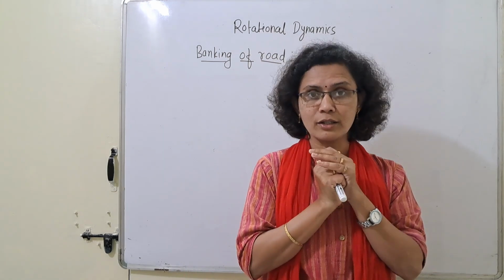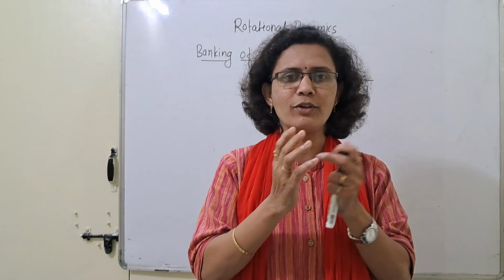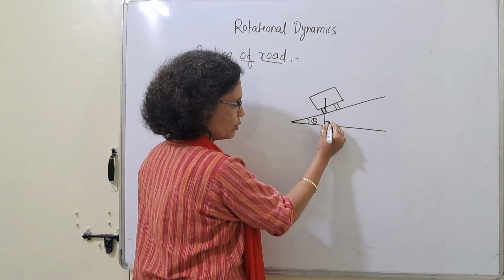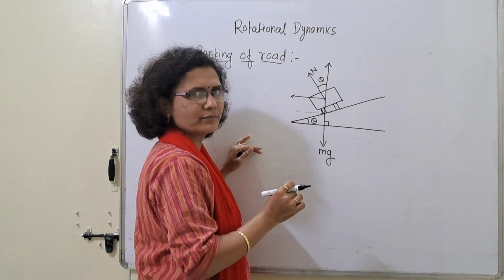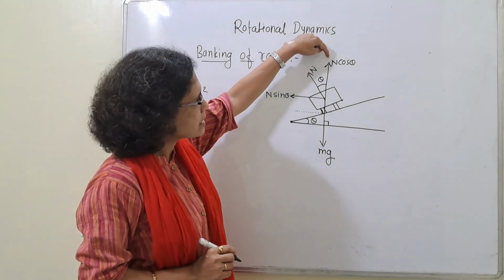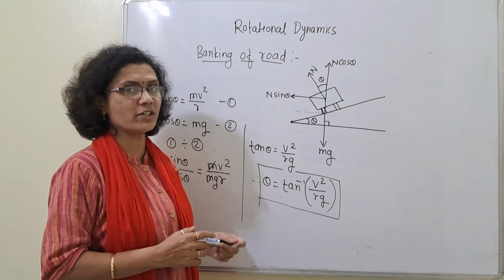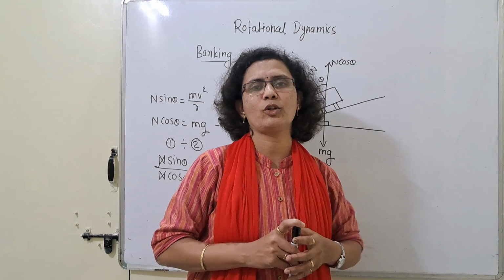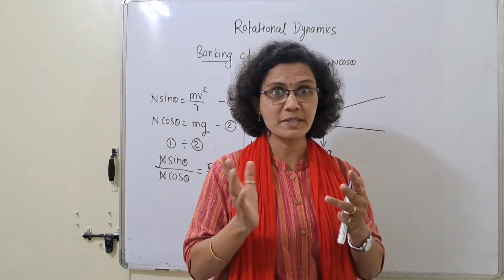CH - ROTATIONAL DYANMICS | Banking of Road | Class 12th | part - 4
Rotational Dynamics
Topic covered BANKING OF ROAD
angular speed
angular velocity
angular displacement
uniform circular motion (UCM)
non- uniform circular motion
application of UCM
CENTRIPETAL FORCES
CENTRIFUGAL FORCES